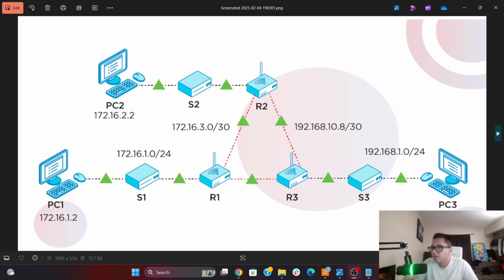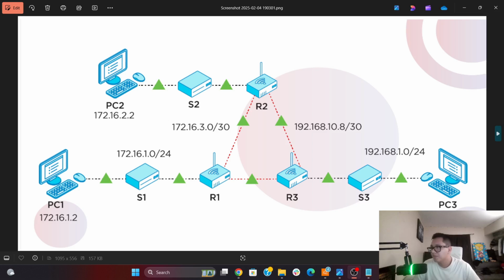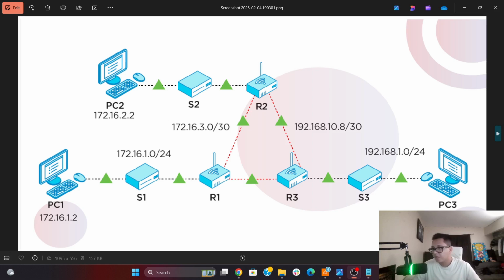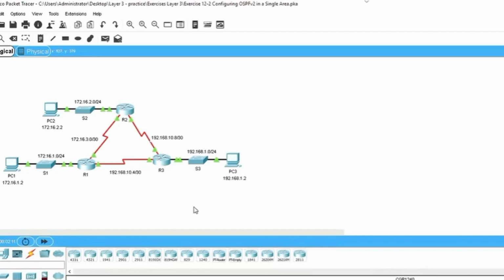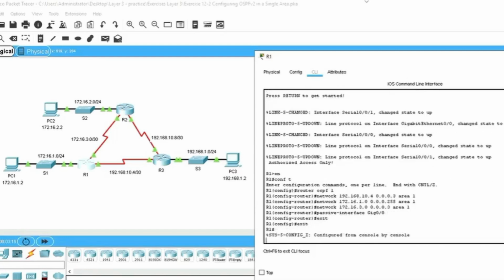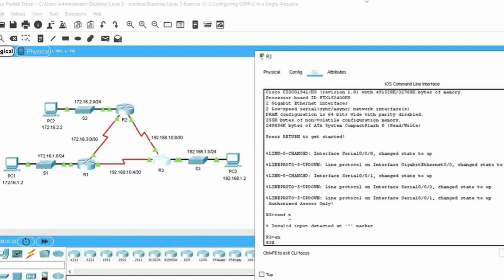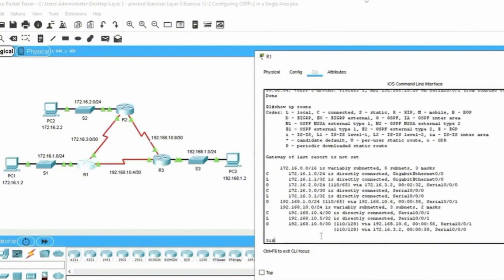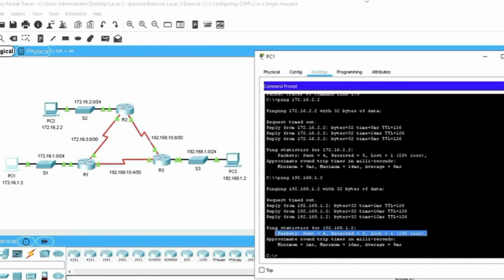How to Configure OSPFv2: Simplified Lab for Networking Basics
In this video, I’ll walk you through configuring OSPFv2 (Open Shortest Path First) routing in a simple three-router network topology. We’ll explore how routers connect different networks, learn the basics of dynamic routing, and ensure all devices can communicate effectively.

This lab is perfect for beginners in networking and cybersecurity, as I’ll explain everything in easy-to-understand terms. By the end of this tutorial, you’ll understand how OSPFv2 works, why it’s important for scalable and secure networks, and how to configure it step by step.

What You’ll Learn:

How to configure OSPFv2 on three routers
The role of routing in network communication
Why dynamic routing is better than static routing
The importance of OSPF in building secure and efficient networks
If you’re interested in networking or cybersecurity, this is a must-watch! Let’s get started! 🚀